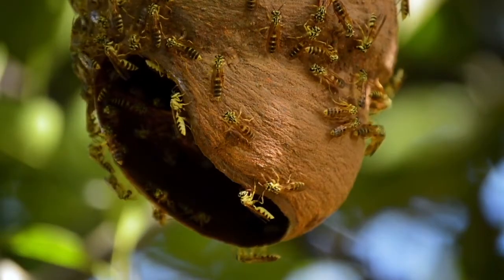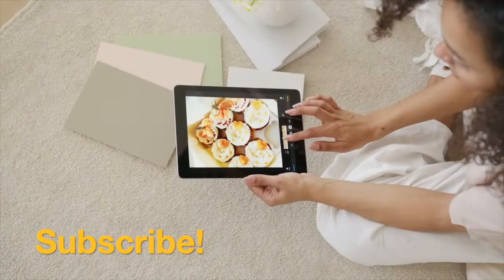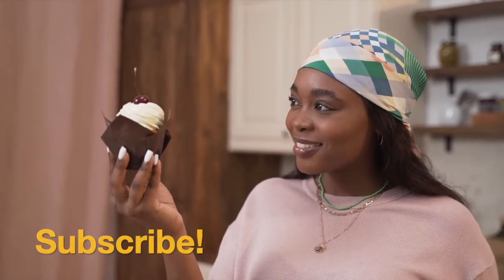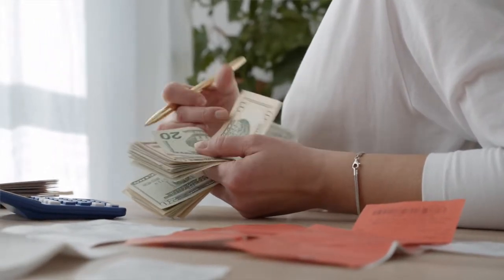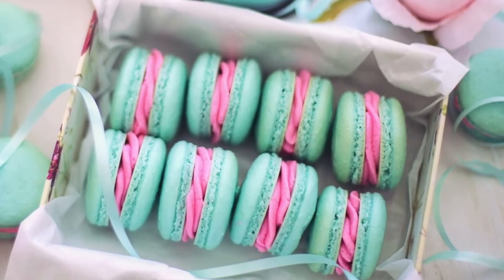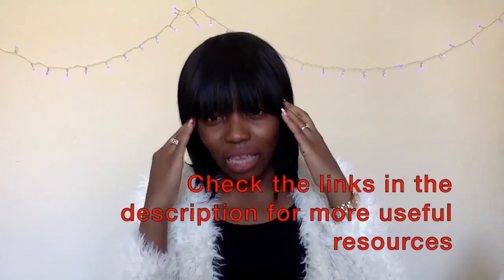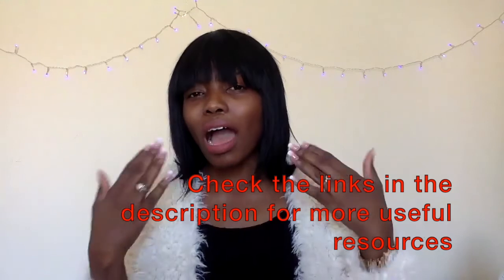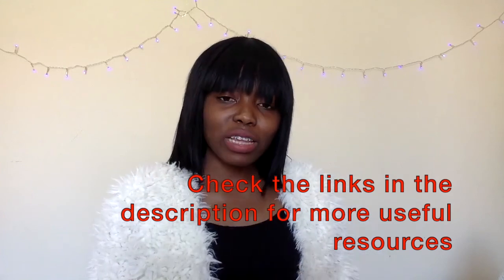How to make more money with Small Offers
You know it's all about growing your Cake Biz on the Home Bakers Hive….!!! Now in case you are new to us, check out the following useful resources:

➡️ Take this Quiz: Are you READ to get Fully Booked and Paid